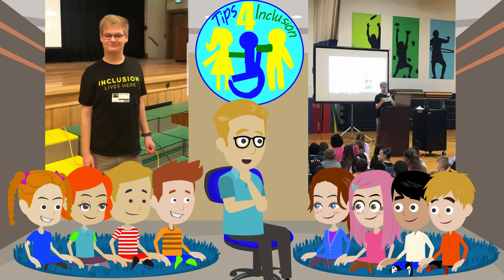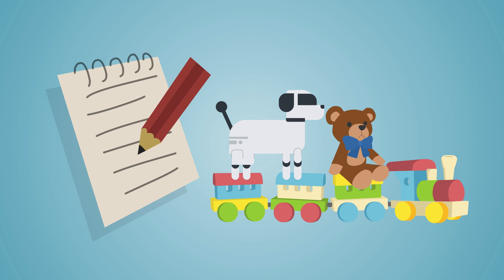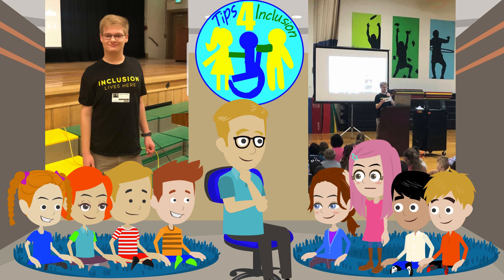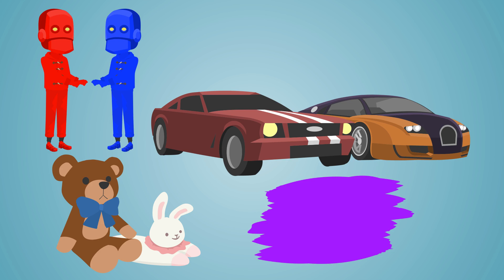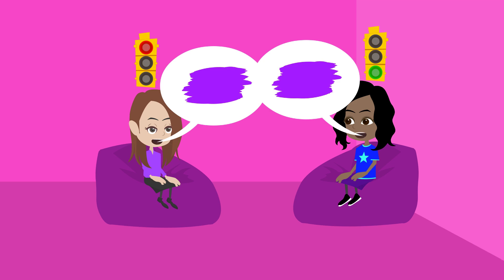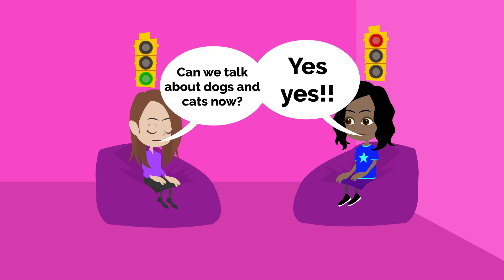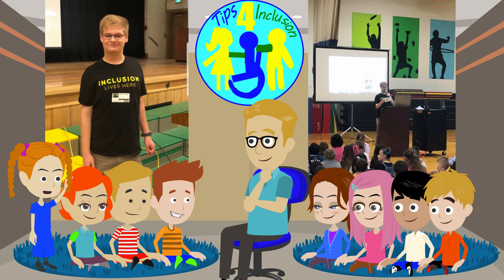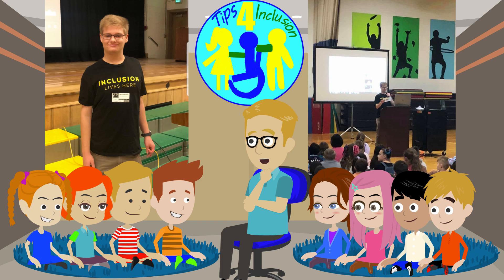Tim Talk: Tips for Including Kids on the Spectrum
I grew up on the autism spectrum and struggled to fit in with other people. In high school, I wanted to make friends with non-disabled people, but they did not include me in social activities such as texting and hanging out places. This made me feel depressed and it made my challenges worse.

I am trying to make a difference and create a world in which people with autism and other disabilities are socially included by their non-disabled peers. Me being socially isolated by my non-disabled peers as an autistic person was a negative experience I faced. I don't want people with autism and other disabilities to go through social isolation like I did. I would like to see them feel valued by their non-disabled peers and for them to form friendships together. My goal is to put an end to social isolation among people with disabilities.

Creating assemblies and educational programs for schools is one of the best methods to help erase the barriers that separate people with autism and other disabilities from their non-disabled peers.